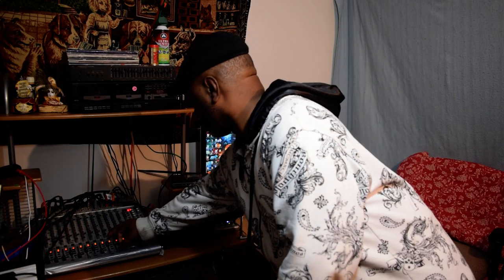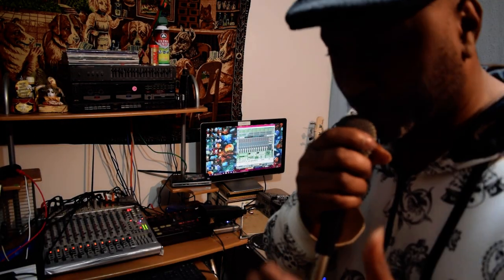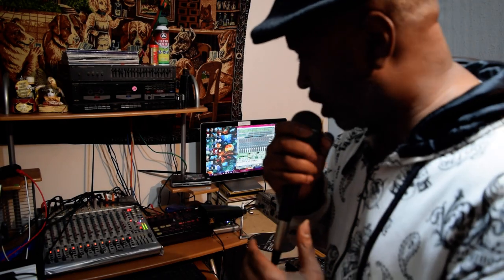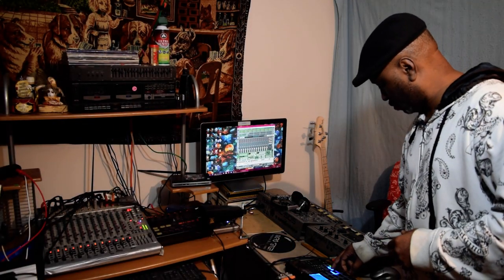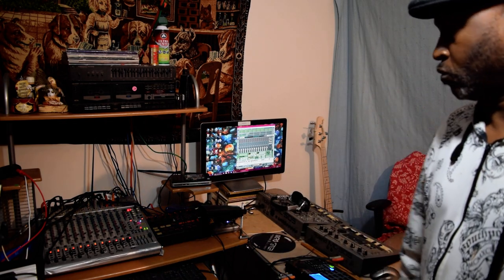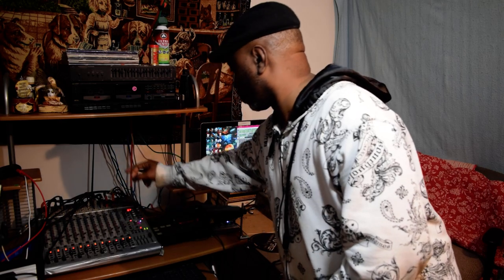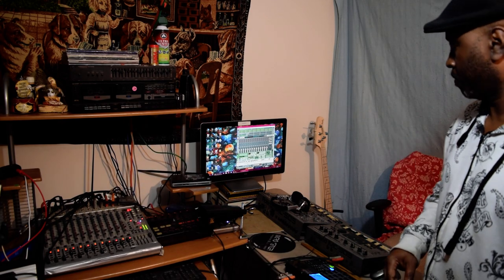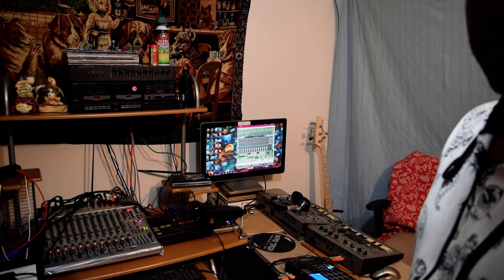Akai xr20 Drum and baseline mix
the music was made with the akai xr20 drum machine I had the baseline going strictly to a mixer because that's what the akai drum machine is capable of doing but I also had it midi in with other instruments.